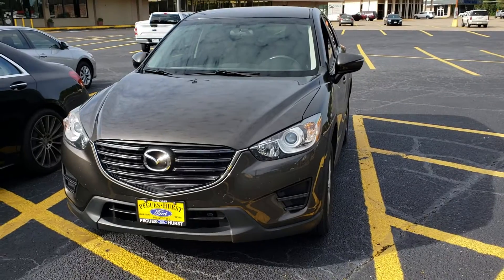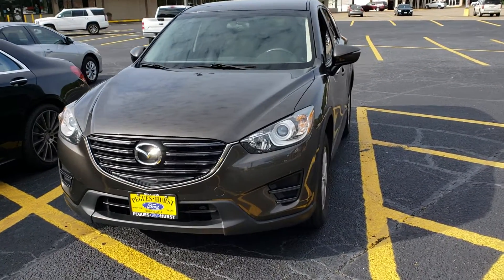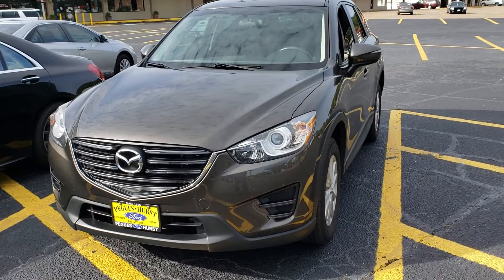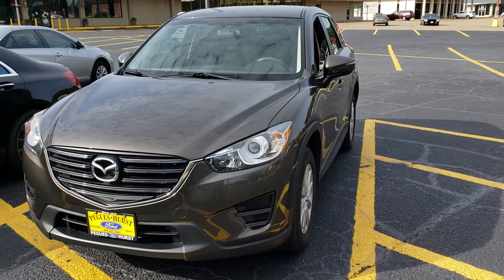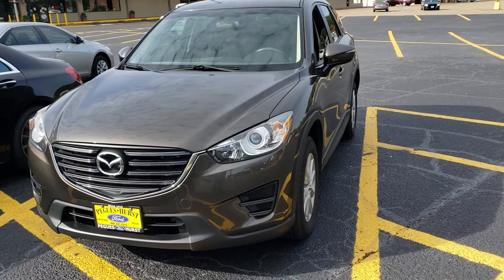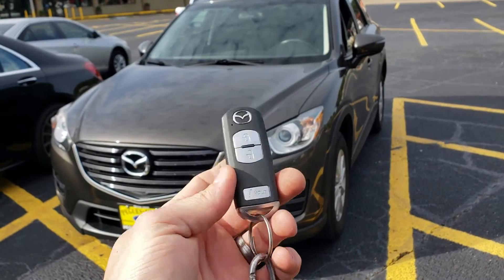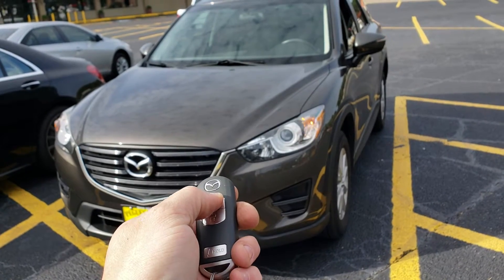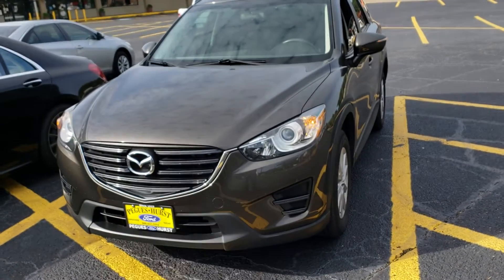2015 Mazda cx-5 remote start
Add on kit will enable remote start by locking your doors 3 times in a row.  No extra remotes to buy!